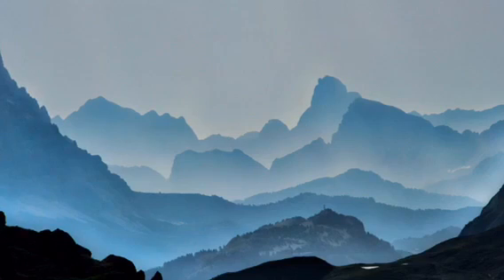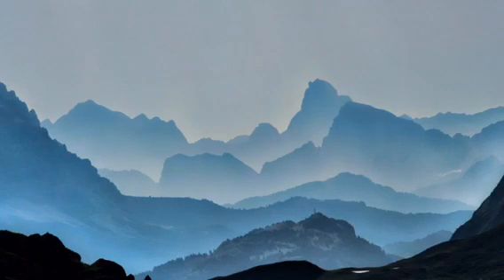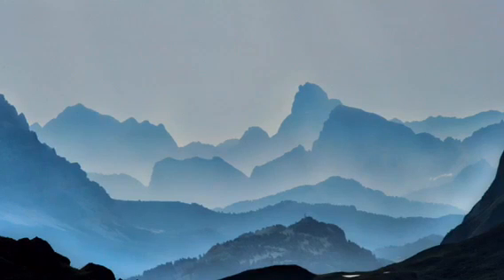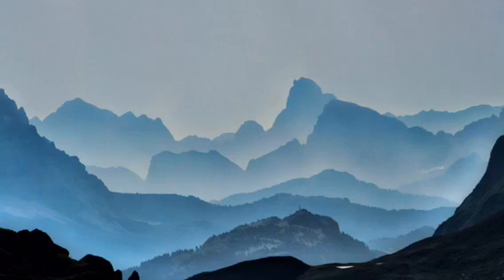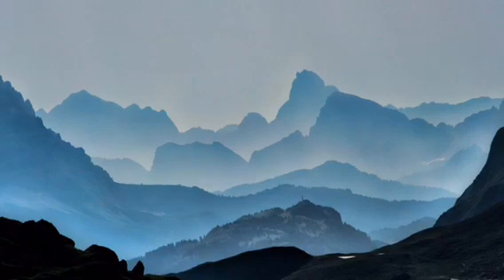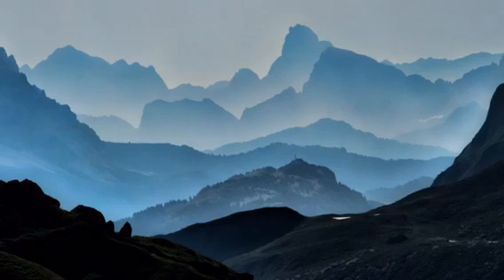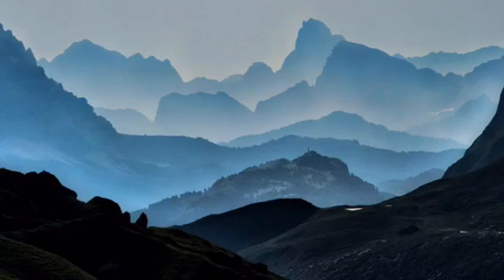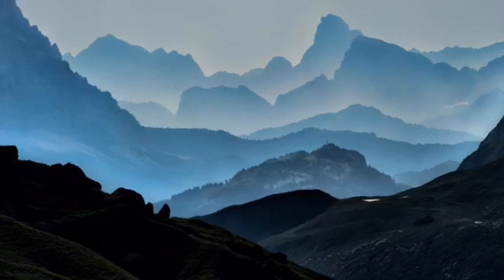Cancer Survivorship Seminar Series: 10 Minute Mindfulness Meditation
Take a deep breath with Hang Ruan, MSW in this 10-minute mindfulness meditation. This is part of the Puget Sound VA Cancer Survivorship Seminar Series.